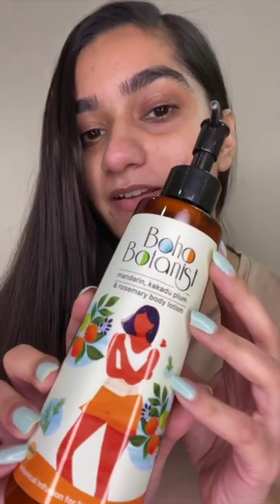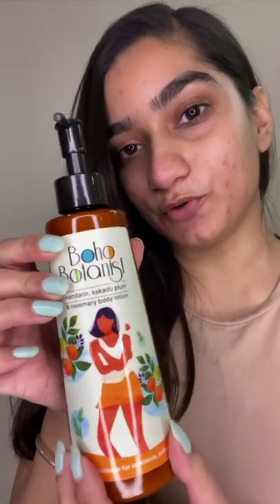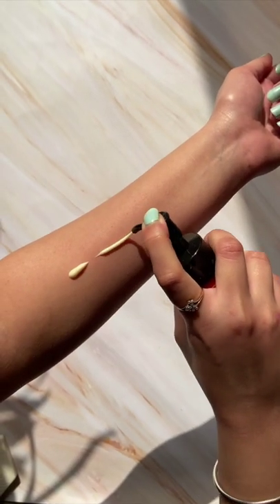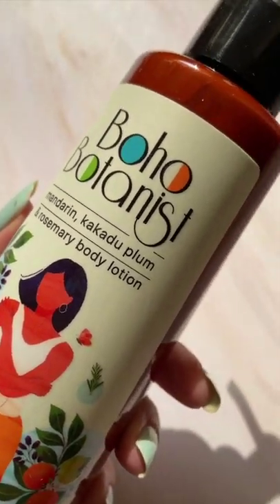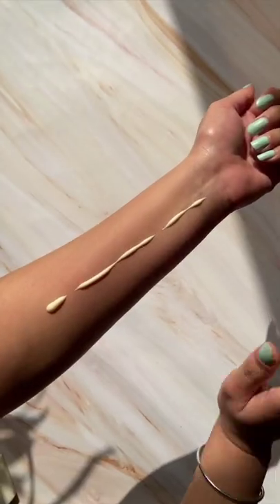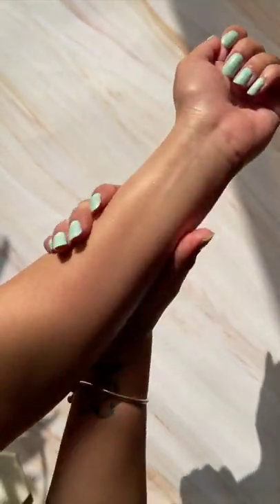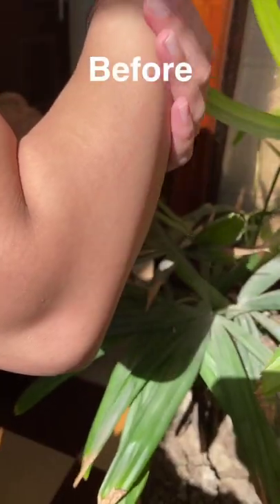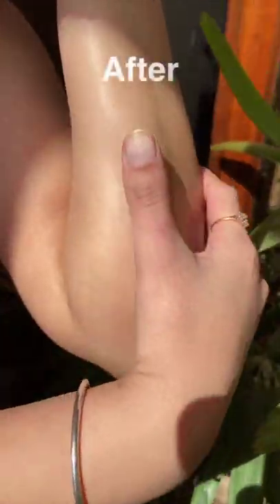Mandarin, Kakadu Plum & Rosemary Body Lotion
Boho souls using our products ✨